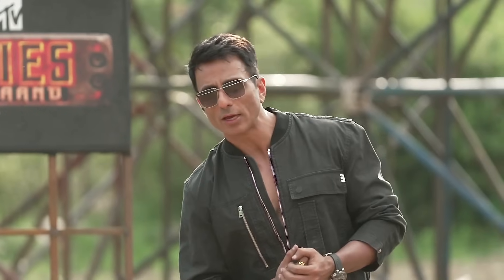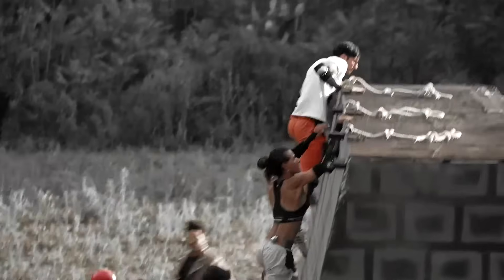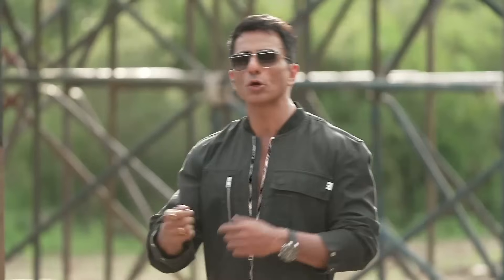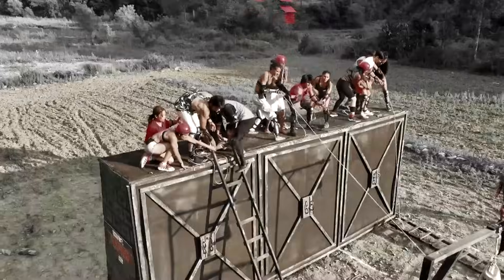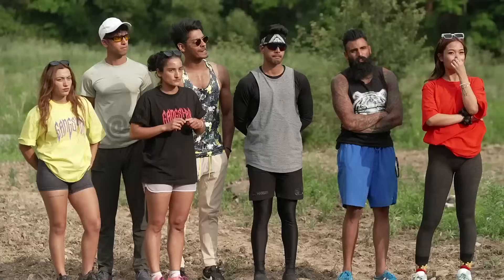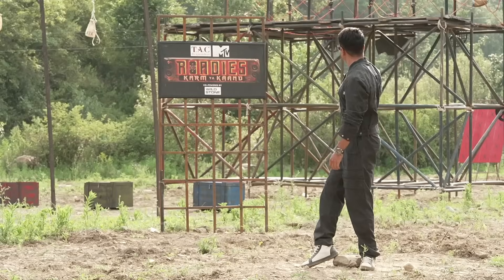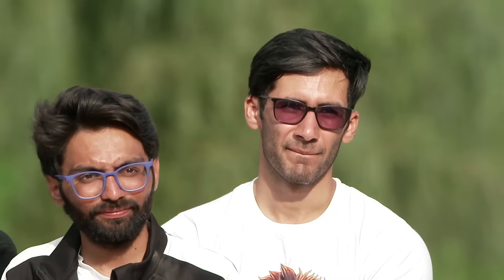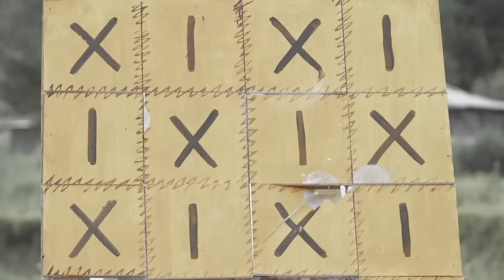Roadies S19 | कर्म या काण्ड | Now That's What We Call A Roadies Task!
Now that's what we call a Roadies Task!

Welcome to the exhilarating and mind-bending world of  Roadies Season 19! Get ready for a rollercoaster ride filled with adrenaline, drama, and thrilling challenges as a new batch of aspiring roadies battle it out to claim the title of the ultimate Roadie.

In this season, we bring you a fresh and dynamic mix of contestants from different walks of life, each with their own unique stories, dreams, and determination. From the auditions to the intense tasks and vote-outs, witness their journey as they push their limits, face their fears, and prove their mettle to survive the grueling Roadies journey.

Our esteemed panel of gang leaders, comprising some of the most charismatic and influential personalities, are all set to mentor and guide the contestants throughout their Roadies voyage. With their experience, knowledge, and a perfect blend of tough love and motivation, these leaders will shape the roadies into true warriors who can conquer any challenge that comes their way.

But it's not just about the tasks and the competition;  Roadies Season 19 also dives deep into the personal stories, struggles, and aspirations of the contestants. Through emotional interactions, candid conversations, and inspiring moments, you'll get to know the real people behind the Roadies façade, making it a show that goes beyond just entertainment.

Join us as we embark on this thrilling adventure across breathtaking locations, testing the physical and mental prowess of our roadies. From nail-biting stunts to mind-boggling challenges, each episode will leave you on the edge of your seat, eagerly awaiting the next twist and turn.

 Roadies Season 19 is not just a reality show; it's a journey of self-discovery, resilience, and triumph. It's a celebration of the human spirit and the unwavering belief that with determination and perseverance, anything is possible.

So, buckle up, Roadies fans! Get ready for an unforgettable season filled with excitement, passion, and the spirit of adventure. Will you be able to handle the heat and emerge as the next Roadie? Tune in to  Roadies Season 19 and find out!